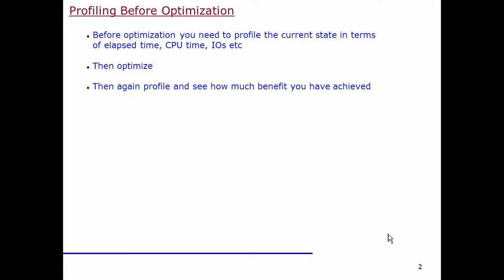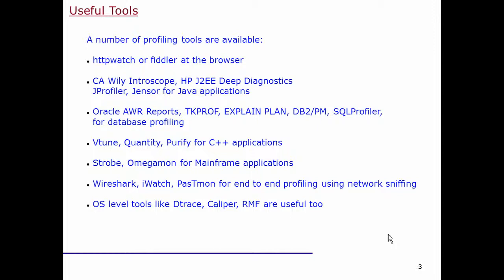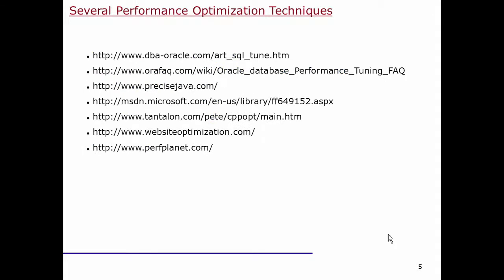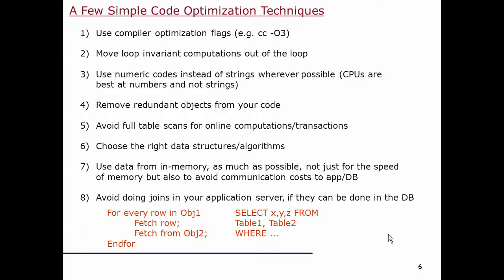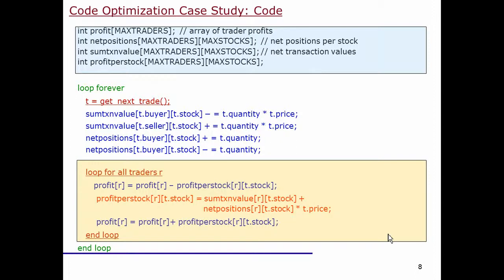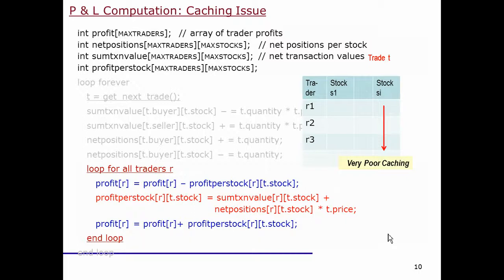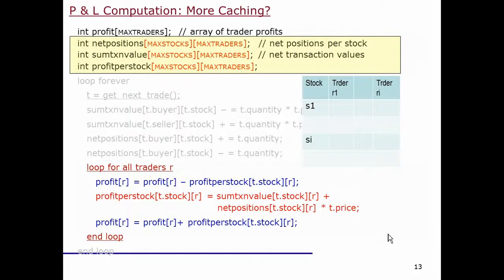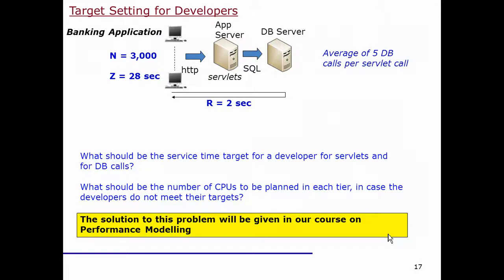Performance Engineering 101 - Lesson 4